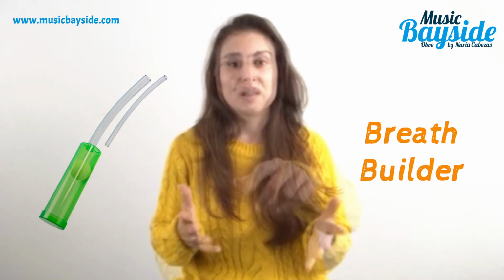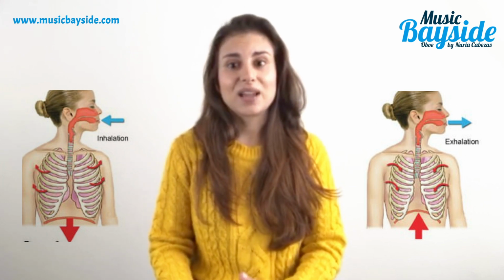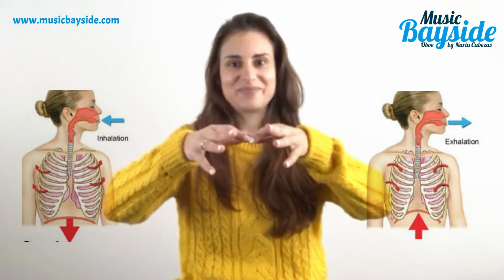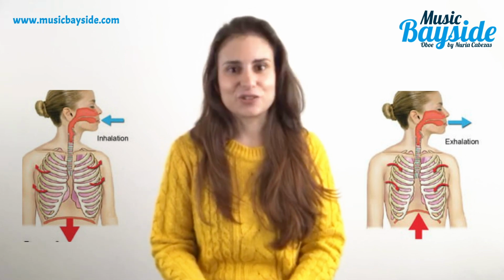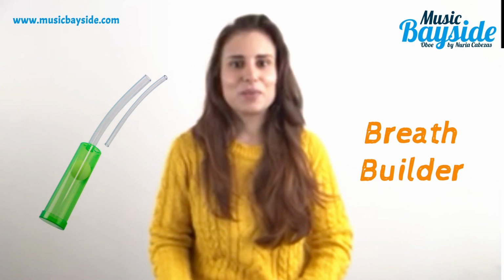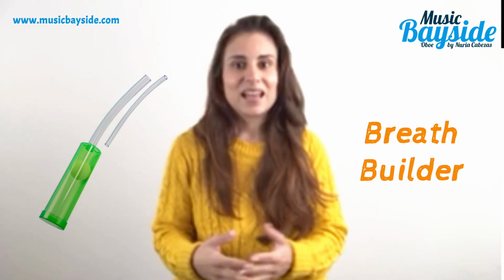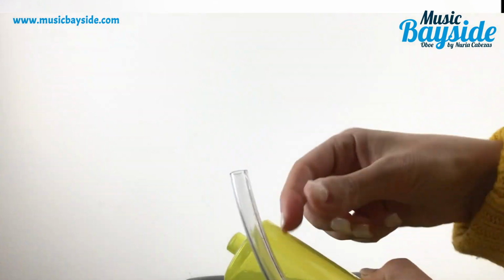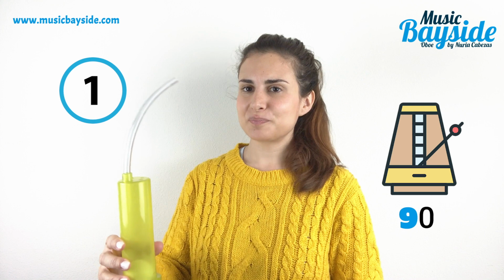#1 Breath Builder / Breathing Exercises / Lung capacity / MusicBayside Oboe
♥♥ READ ME / EXPLANATIONS ♥♥
HI EVERYBODY!!
In this video we learn how to use the Breath Builder. Exercises to improve our lung capacity and control our air column.

I remind you that on the channel you will have a new video every week and that you can leave in the comments here bellow your suggestions about the content  you would like to see. We will keep that in mind!

I hope you like it and that would help you learning!!
I see you very soon in the next video!

Oboe: Nuria Cabezas Castaño
Kwazulu-Natal Philharmonic Orchestra